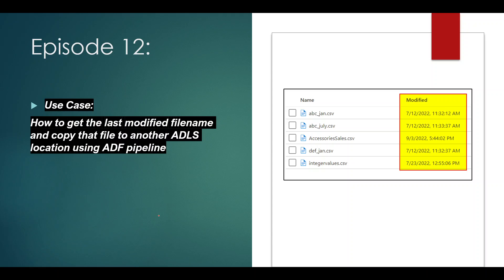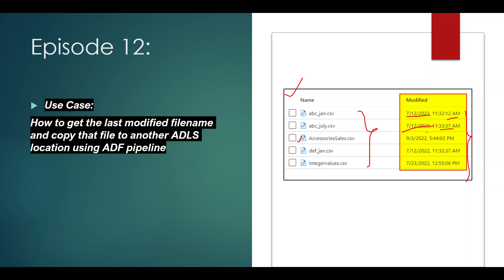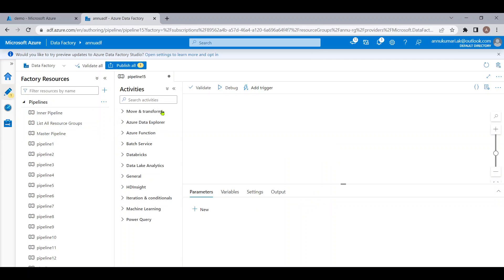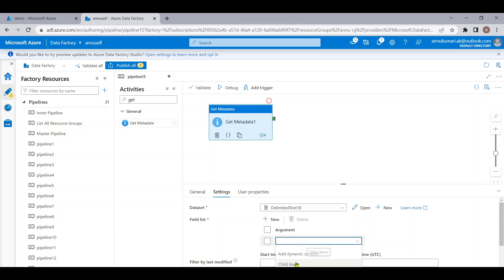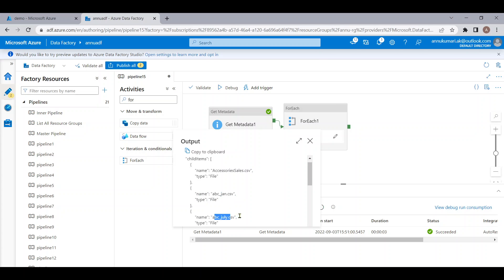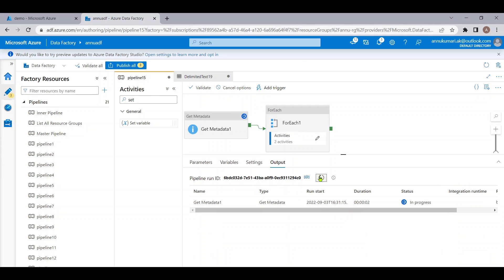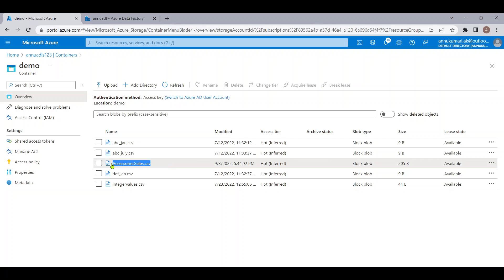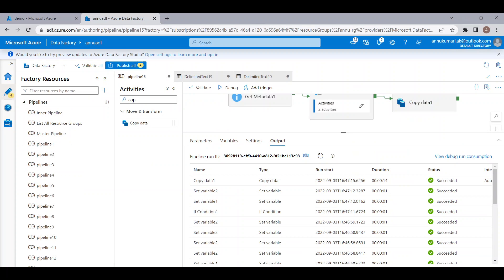12. How to copy latest file or last modified file of ADLS folder using ADF pipeline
In this video, we learnt how to get the last modified filename and copy that file to another ADLS location using ADF pipeline